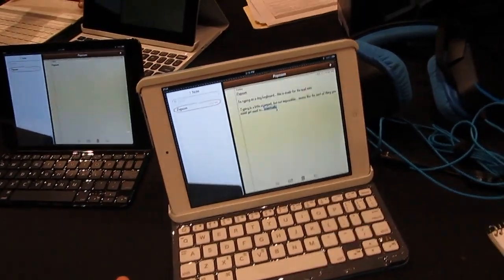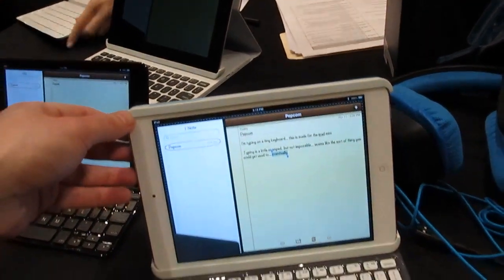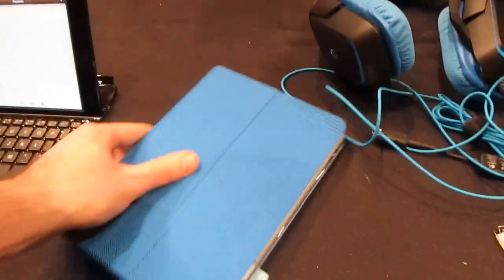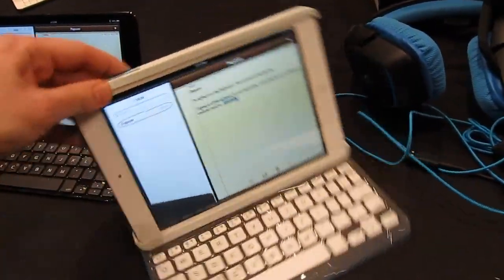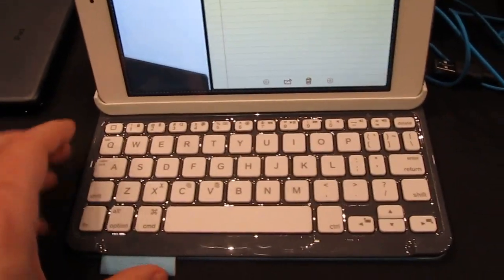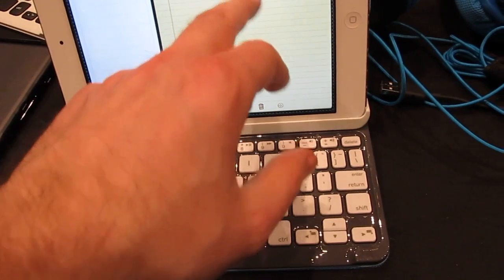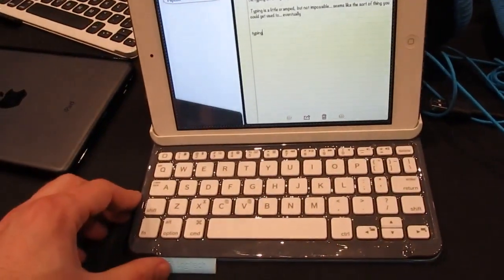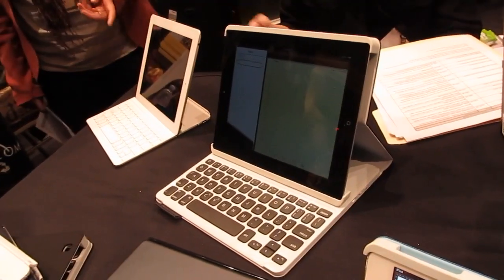Logitech keyboards for the iPad mini